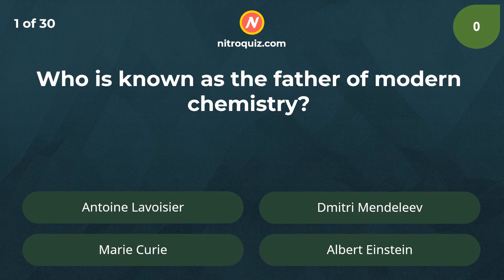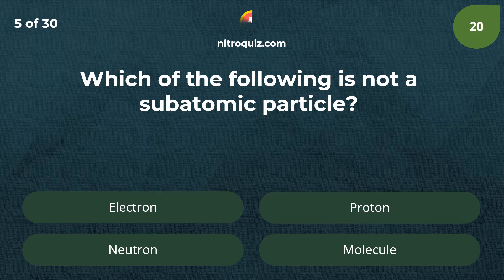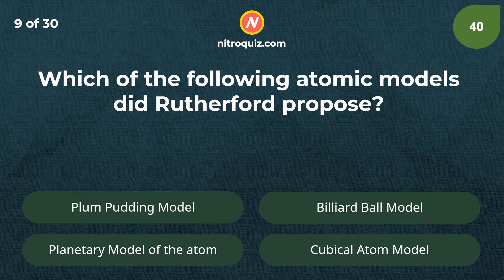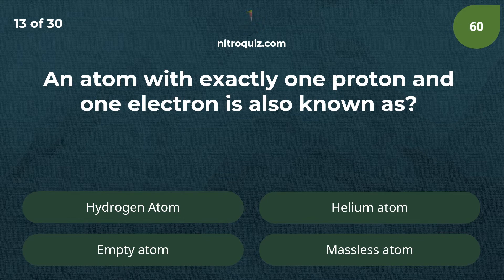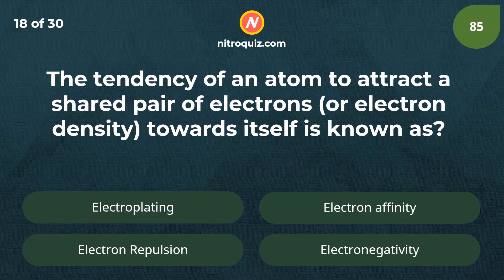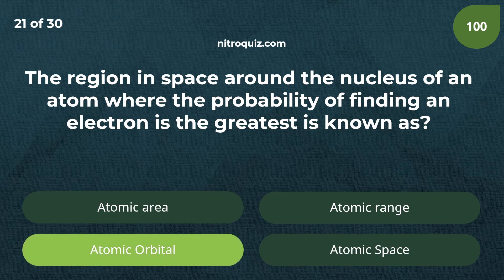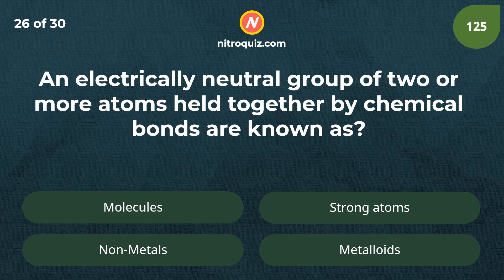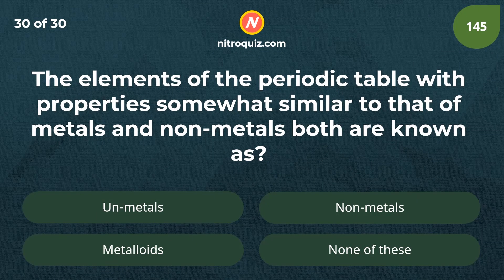Chemistry Basics GK Quiz - Atomic Structure & Classification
A basic level Chemistry quiz with questions from atomic structure, classification of elements, periodic table terms and trends and more. This quiz has 30 questions in total along with their answers. These questions specifically focus on concept building. Take the quiz and test your chemistry basics knowledge.